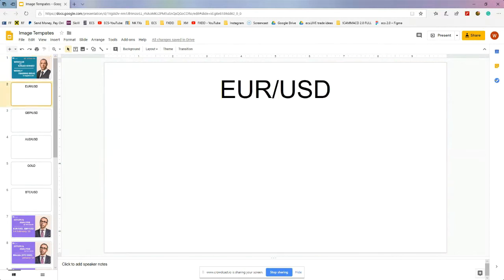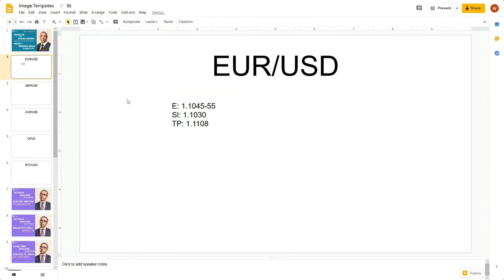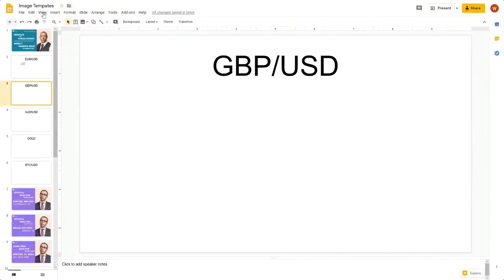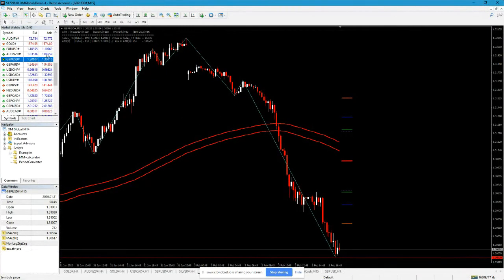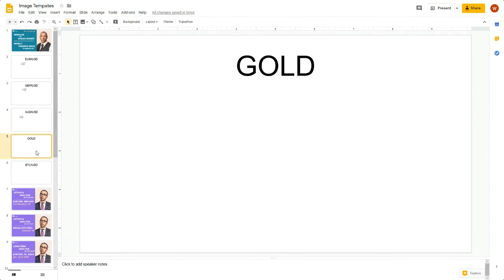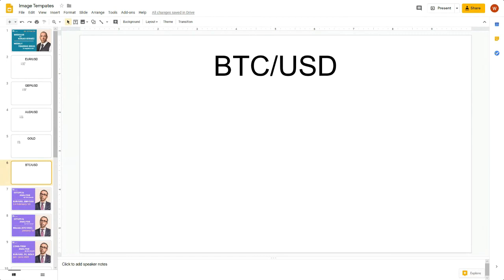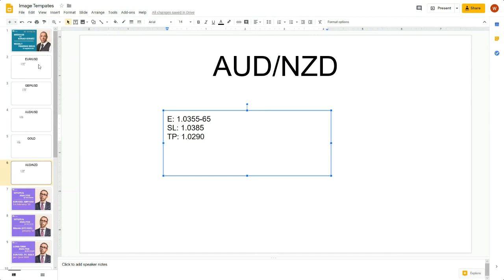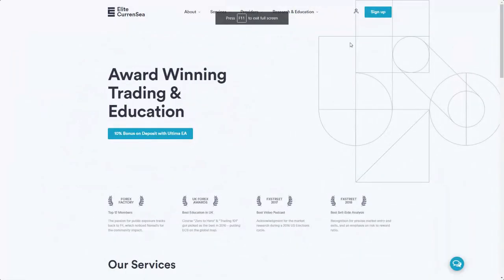Weekly Trade Setups with Nenad Kerkez 3 - 7 Feb '20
This Weekly FX webinar shows new setups on major FX pairs + Crypto, last week results, and many more.

Support the ECS community: get more free analysis like this and also receive ecs.LIVE subscription for free by joining XM broker via ECS